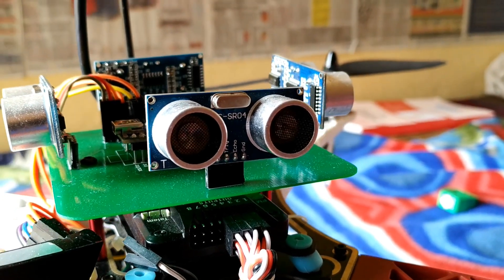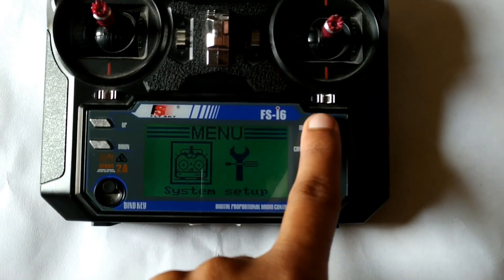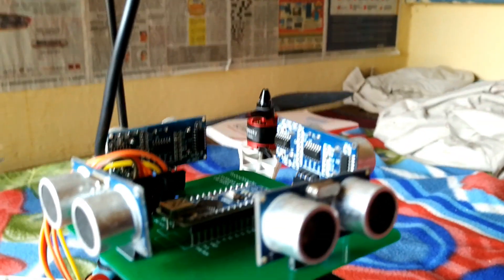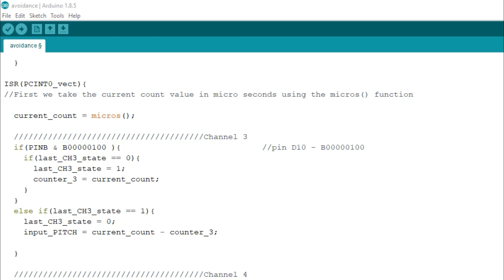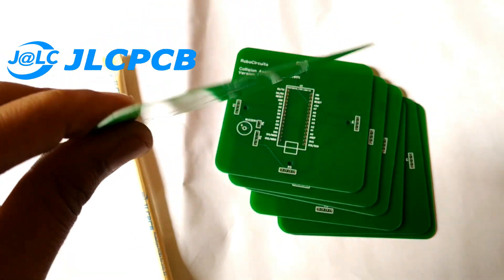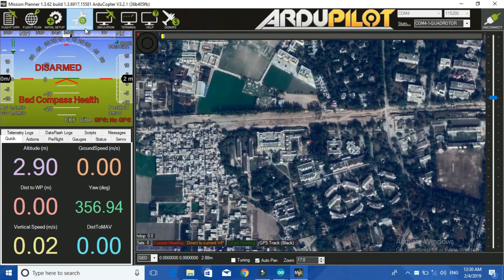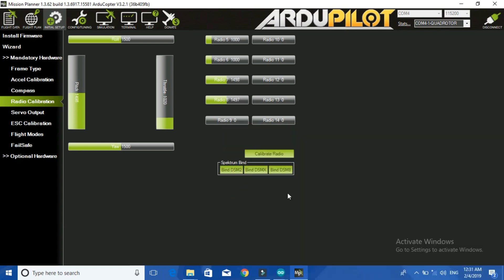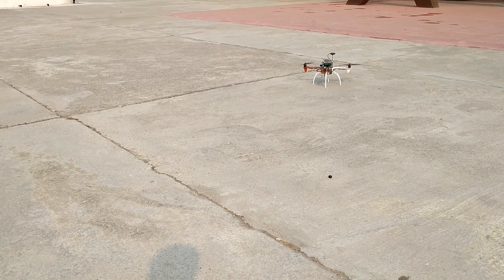Drone Collision Avoidance System by RoboCircuits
A collision avoidance system provides drones the ability to avoid any obstruction and protect drones from getting hit by any wall. This project uses Arduino nano and HC-SR04 ultrasonic sensors. It basically manipulates FS-IA6 receiver signal to protect the drone from getting hit.
Warning
This project is completely made by me. Codes and schematics may have small problems but they will be corrected in the second version of the project.